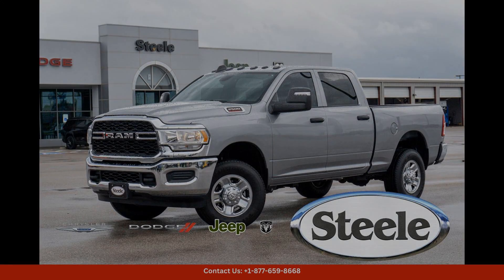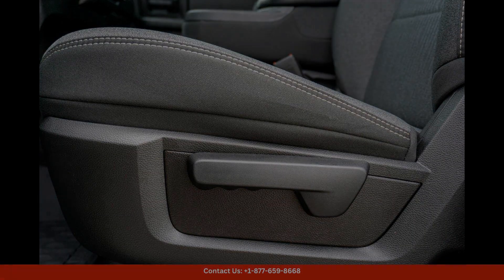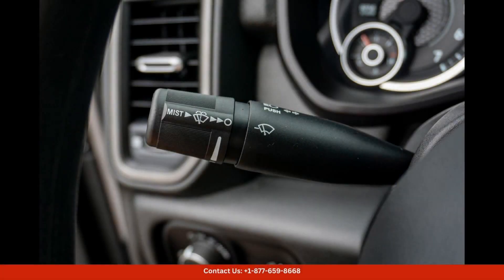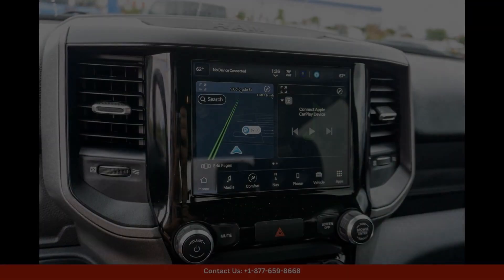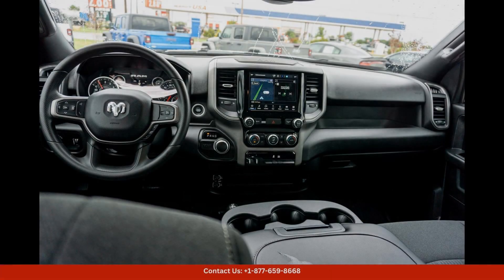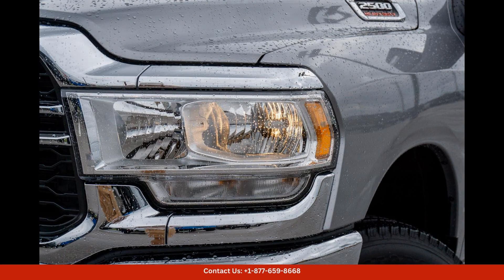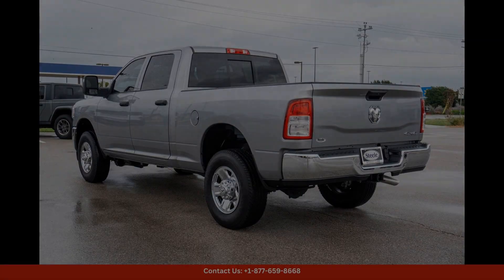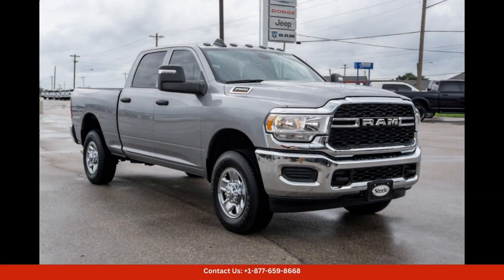2023 Ram 2500 Crew Pickup Tradesman Four Wheel Drive In Lockhart, Texas, USA | Bid Here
2023 Ram 2500 Crew Pickup Tradesman Four Wheel Drive In Lockhart, Texas, USA | Bid Here "Auction starting Bid Price of $61,100 - Reserve not met."

The 2023 Ram 2500 Tradesman in Billet Silver Metallic Clearcoat is a rugged and dependable truck that is perfect for both work and play. This truck boasts a powerful engine that can handle any job you throw at it, whether it's towing heavy loads or navigating rough terrain.

With a spacious cabin and comfortable seating, the Ram 2500 Tradesman offers a smooth and comfortable ride for you and your passengers. The interior is equipped with modern technology and features to keep you connected and entertained on the road.

In terms of safety, this truck is loaded with advanced safety features to give you peace of mind while driving. The Billet Silver Metallic Clearcoat exterior gives this truck a sleek and stylish look that is sure to turn heads wherever you go.

If you're in Lockhart, Texas, and looking for a reliable and powerful truck, the 2023 Ram 2500 Tradesman in Billet Silver Metallic Clearcoat is the perfect choice for you. Visit our dealership today to test drive this impressive vehicle for yourself.

Toyota
Sedan
SUV
Truck
Minivan
Coupe
Hatchback
Honda
Ford